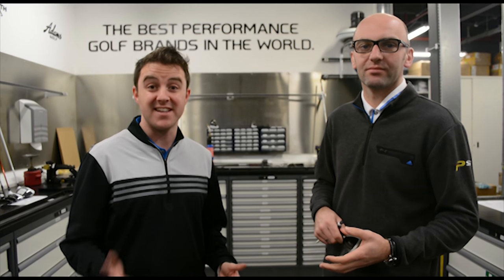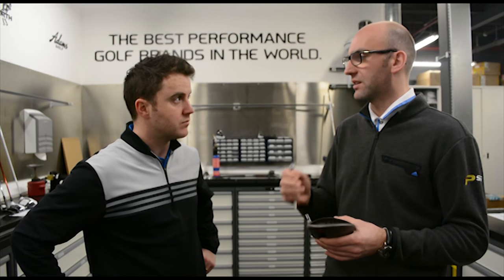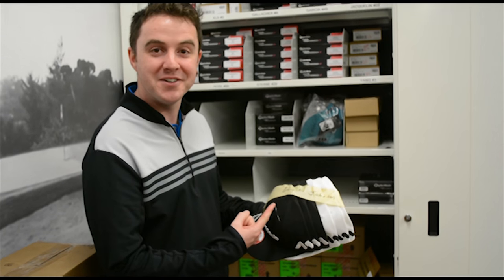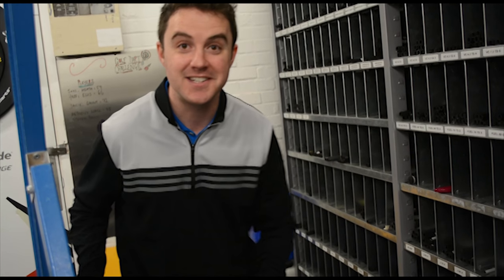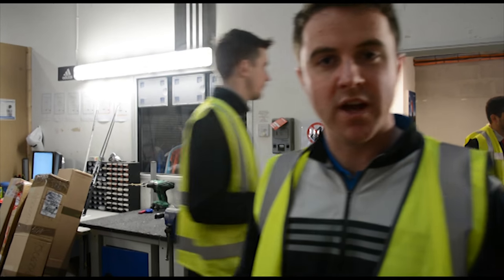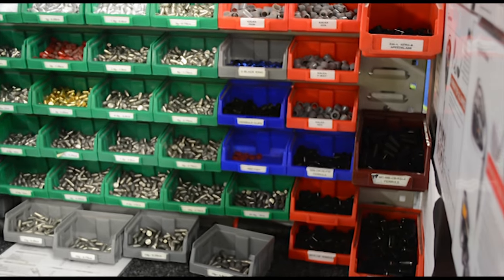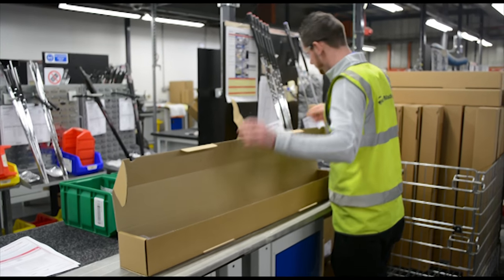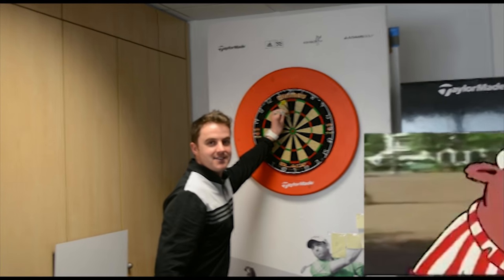TAYLORMADE FACTORY TOUR VLOG PART 2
Here is the highly anticipated Part 2 of the Golf Booth team tour around the TaylorMade Factory in Basingstoke aka Amazingstoke! In this high octane, action packed video Gary gets to take a look inside the head of the mighty M1 Driver,  take a tour of the warehouse and look at the production line in action!